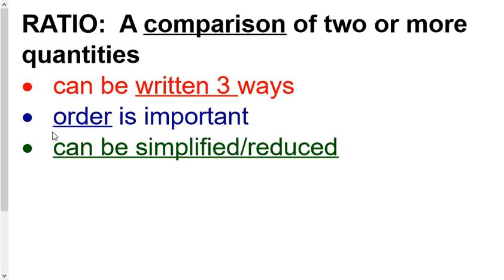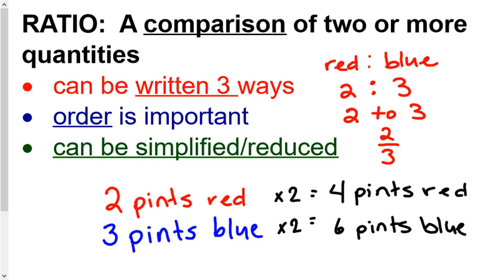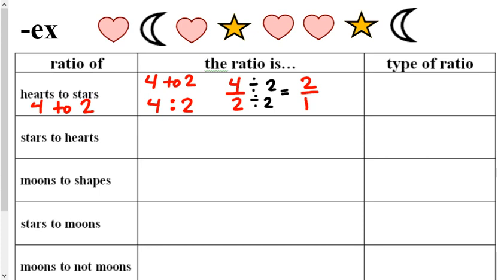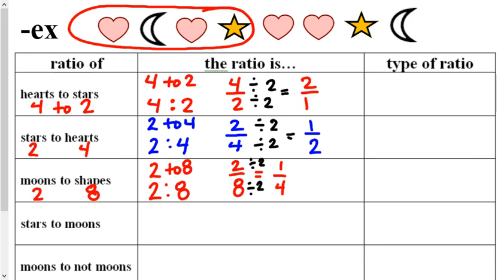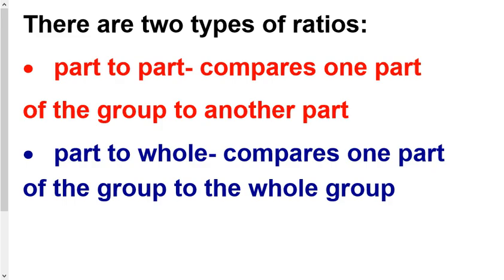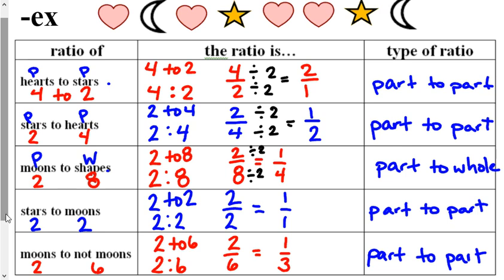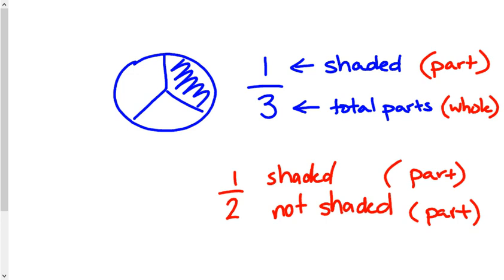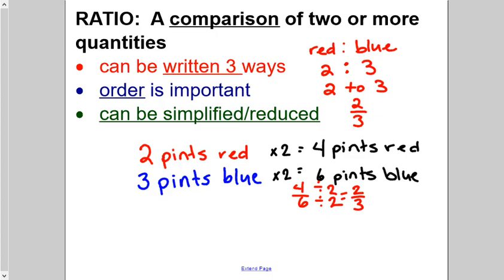Introduction to ratios